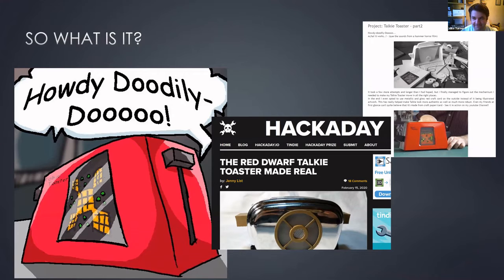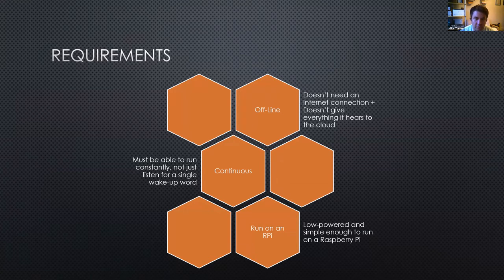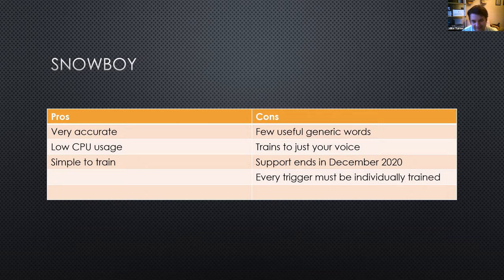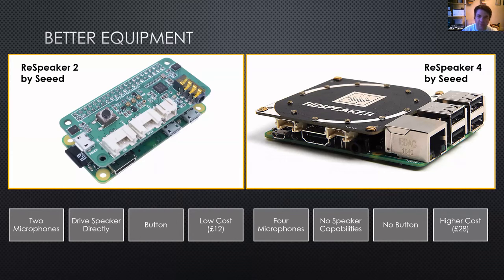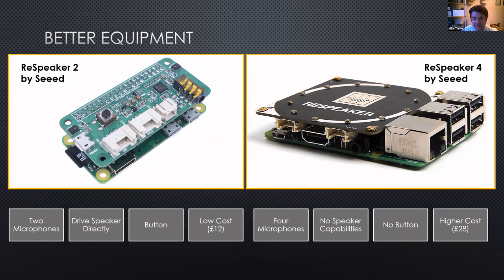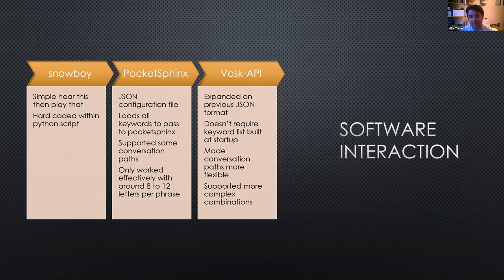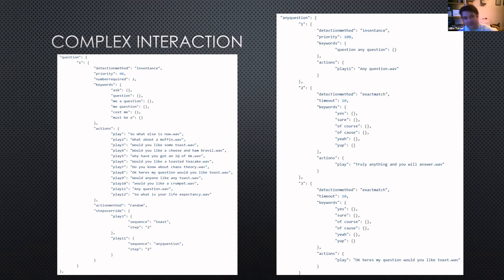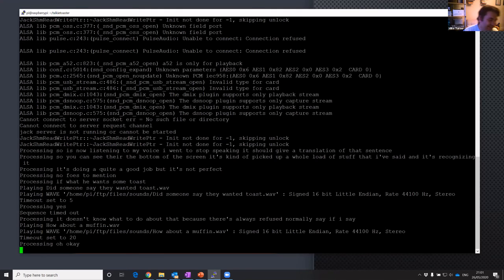Did Someone Say They Wanted Toast - Michael Turner 26/05/2020 Raspberry Pint Lockdown Special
Michael explains his Red Dwarf themed project that looks at voice recognition on a Raspberry Pi.